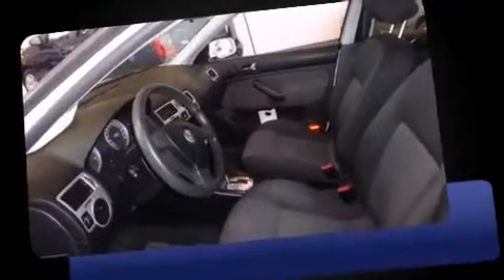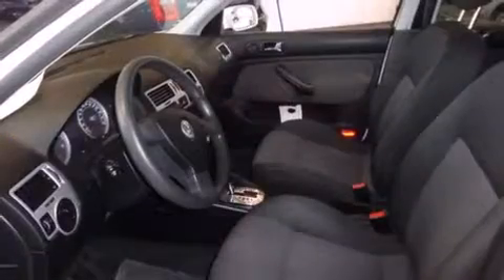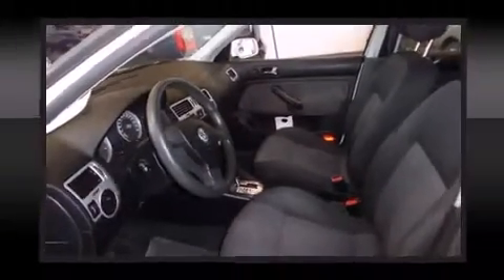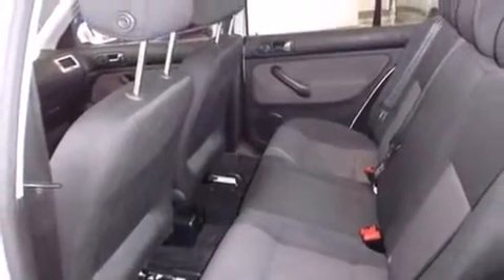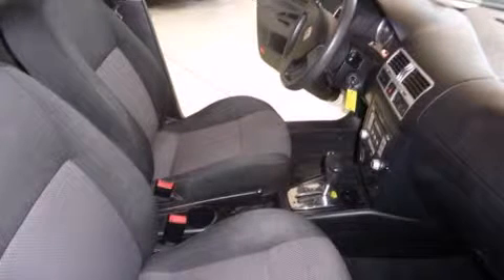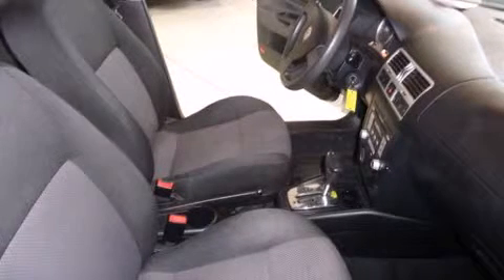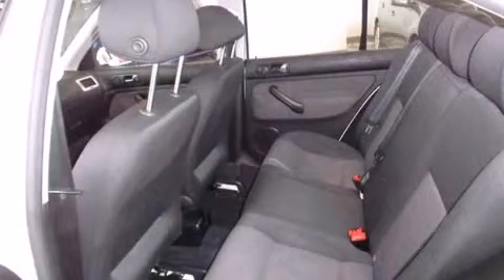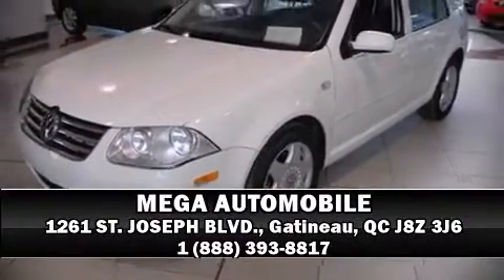2008 Volkswagen Jetta CITY in Gatineau, QC J8Z 3J6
MEGA AUTOMOBILE
1261 ST. JOSEPH BLVD.

Smooth gearshifts are achieved thanks to the efficient 4 cylinder engine, providing a spirited, yet composed ride and drive. Volkswagen infused the interior with top shelf amenities, such as: adjustable headrests in all seating positions, speed sensitive wipers, front bucket seats, air conditioning, tilt steering wheel, remote keyless entry, and power windows. Premium sound drives 6 speakers, providing you and your passengers a sensational audio experience. Volkswagen also prioritized safety and security with features such as: dual front impact airbags, ignition disabling, and 4 wheel disc brakes with ABS. This car was designed with safety in mind, allowing you to drive with even greater assurance. Our team is professional, and we offer a no-pressure environment. They'll work with you to find the right vehicle at a price you can afford. Come on in and take a test drive!